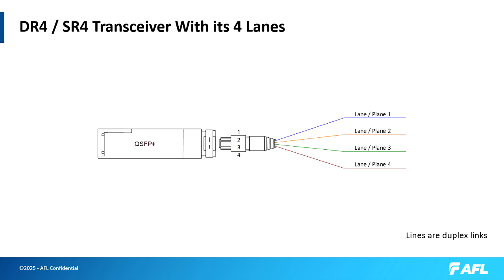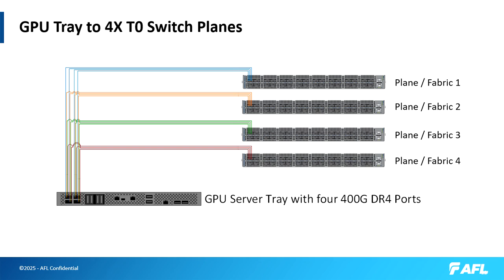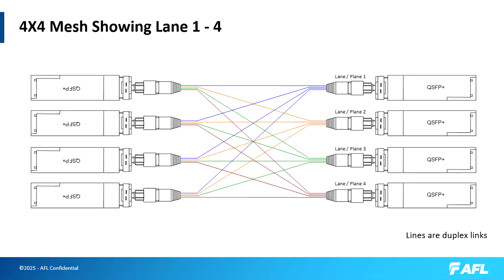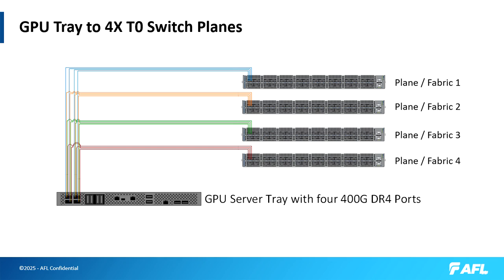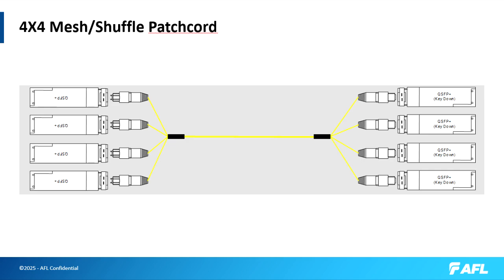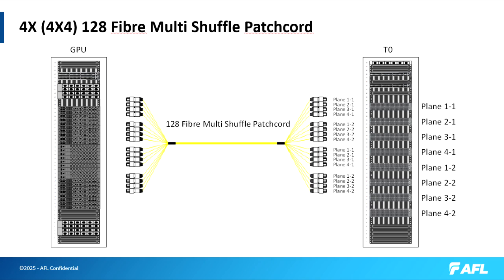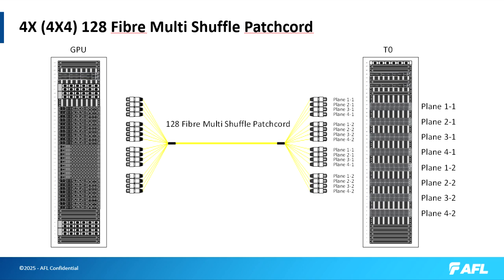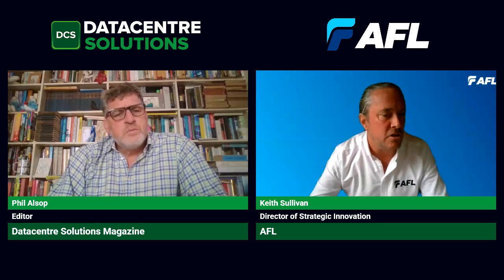Meshing matters in the data centre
Keith Sullivan, Director of Strategic Innovation at AFL, explains what meshing means in the context of data centres and why it is particularly important when it comes to GPU-intensive, AI compute workloads. Keith also outlines the common strategies used to implement meshing in a data centre and shares his thoughts as to how meshing will evolve over the next few years, with silicon photonics and co-packaged optics on the horizon.